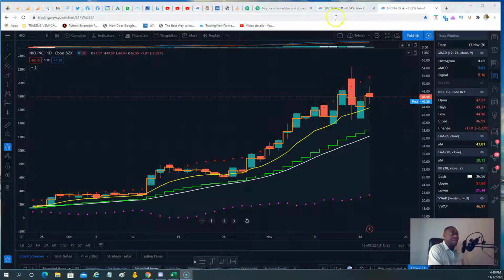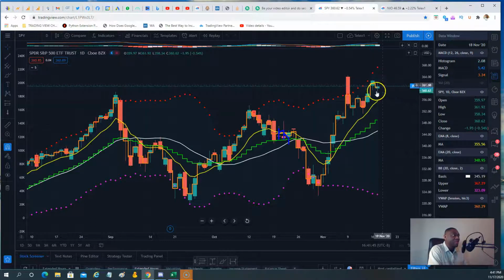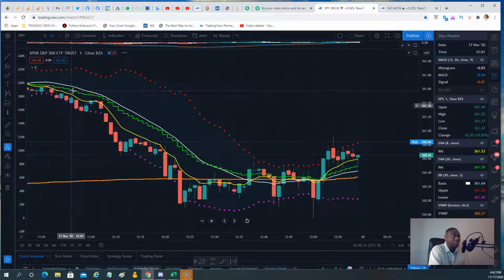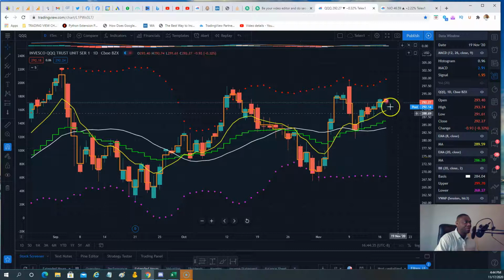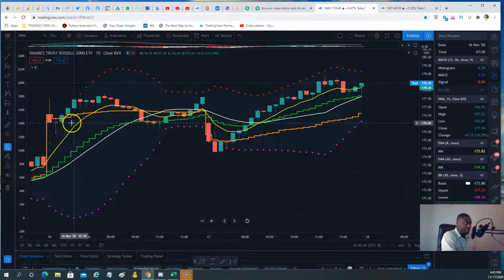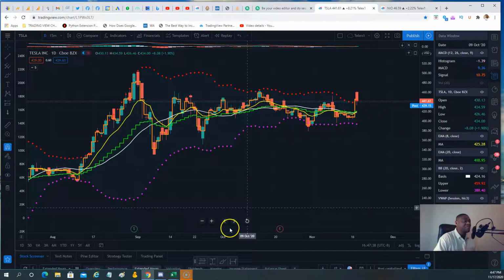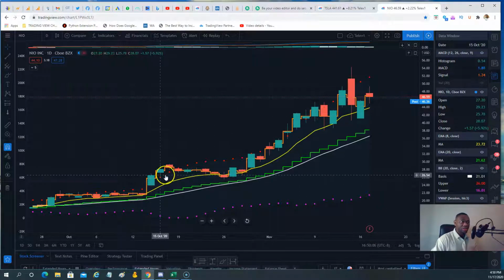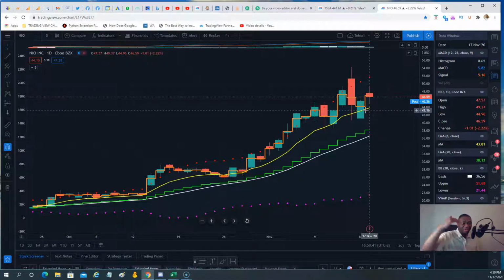Stock Market Technical Analysis Today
In this episode of Stock Market Technical Analysis Today, we bring you full analysis of SPY NIO CCL TSLA and FDX.

*SPY has not moved much so far this week

* NIO Post Earnings present a unique opportunity for Gang$ta Trade tomorrow morning

* After FlowAlgo prints last Friday, CCL stock have been trending up nicely, Is $25 possible ?

*TSLA was included in the S&P500 today, the stock gaped up 13% but failed to sustain the gain.

*FDX has been bullish all week long so far, will it reach $290-$300 soon ?